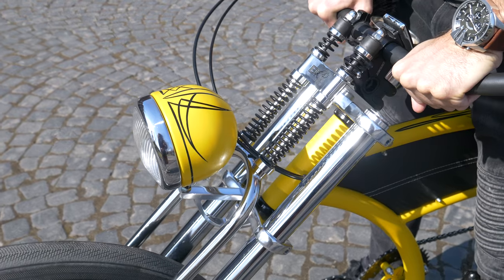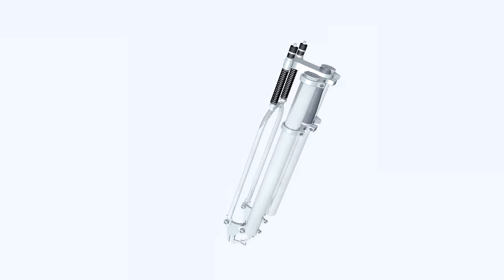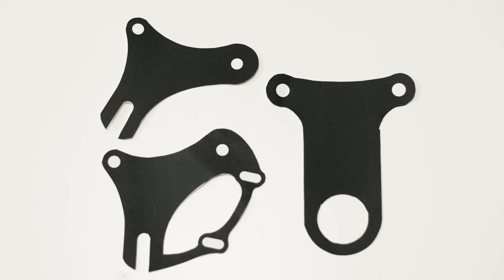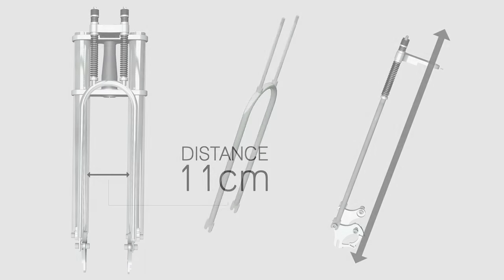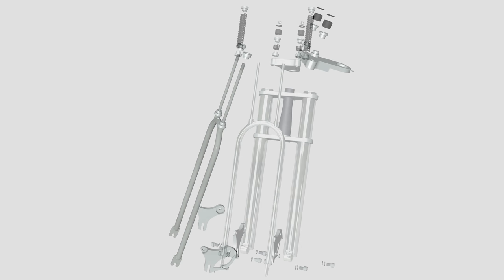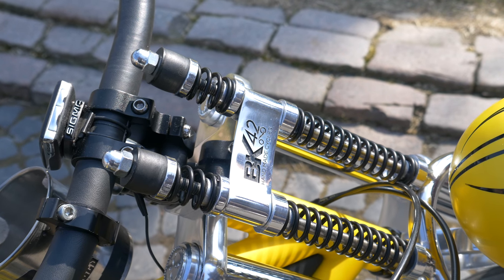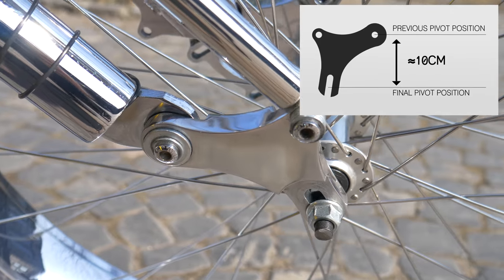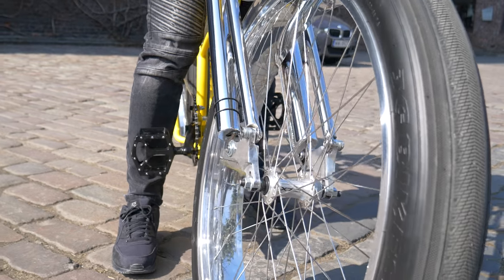Building Springer Forks on a Budget: Step-by-Step Guide with 3D Graphics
Learn how to build Harley-Davidson and Indian Bikes-style Springer Forks on a budget with this informative video! For less than $200, you can create your very own spring forks using 3D graphics and animations that make the process both simple and inspiring.

This tutorial covers all the necessary steps to construct stylish and functional springer forks for your bike's front suspension. From the inspiration process to the initial sketches, 3D modeling, construction, and details of all the used parts - everything is covered in this project.

If you're interested in purchasing a base fork, the Ruff Cycles Straight Fork Chrome is available at this It features a Head Tube Ø 28,6 mm (1 1/8"), Head Tube Length 240 mm, Overall Length 600 mm, Tube Diameter Ø 38 mm, Distance Between Drop Outs 100 mm, Disk Brake Mounts, and is made out of Chromoly Steel with bridges made out of Aluminium.

By following this video, you'll be able to build your own custom springer fork front end, and I can't wait to hear your thoughts and opinions on the project!

Thumbnail photo:
Przemek Jimix Maliszewski

Did you find this video helpful? Did it make a difference for you? How about showing some love for the channel by treating me to a coffee? ☕️ Your support means the world!